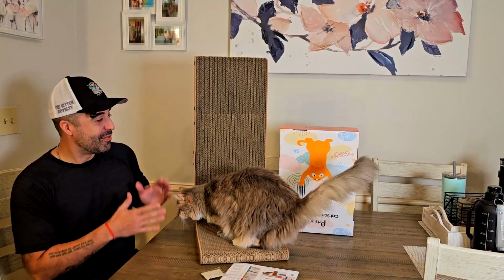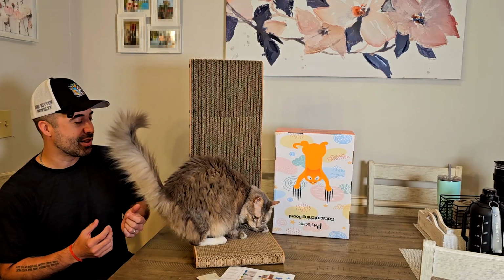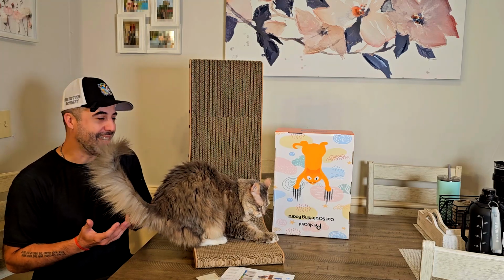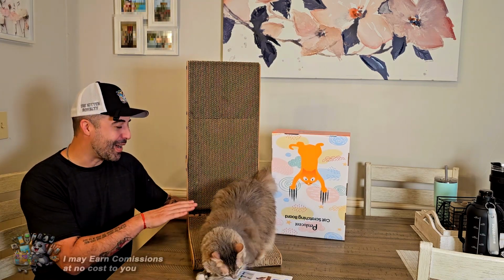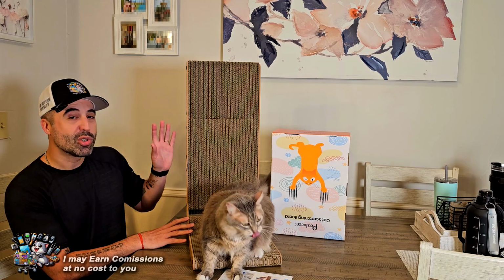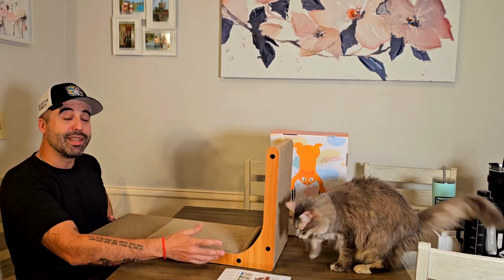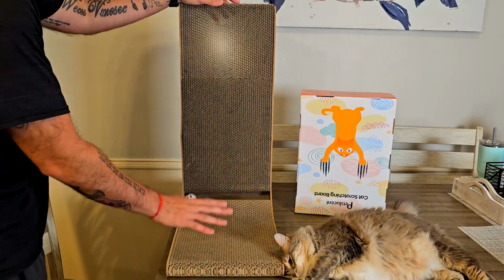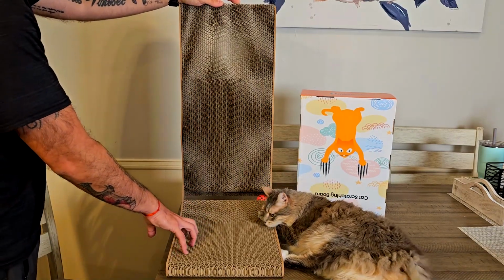Petslucent Cat Scratcher Review: L-Shaped Fun for Indoor Cats!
Check Today's Price and Availability on AMAZON
Product ASIN: B0CRGPMVX4
Product Description:
The Petslucent 26.8-inch L-Shaped Cat Scratcher is perfect for keeping your indoor cats entertained and your furniture scratch-free. This large cat scratching board includes a fun ball toy and a built-in box for extra engagement, offering a durable cardboard scratcher that cats love.
2 Pack LED Video Light